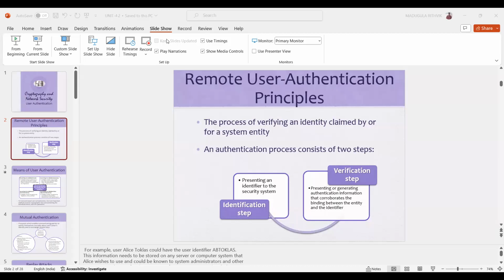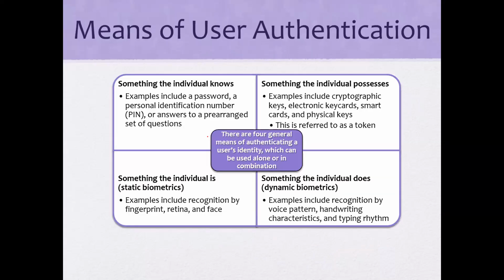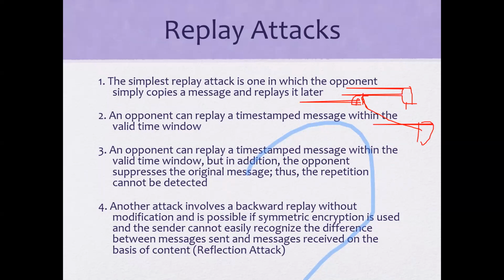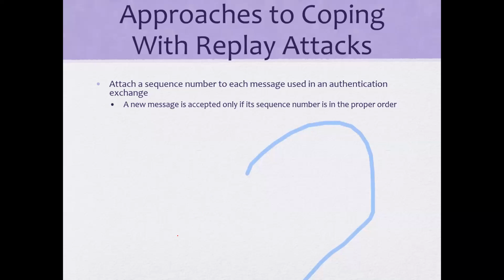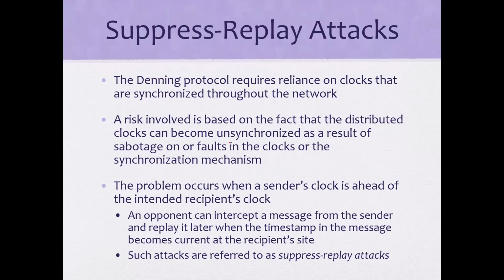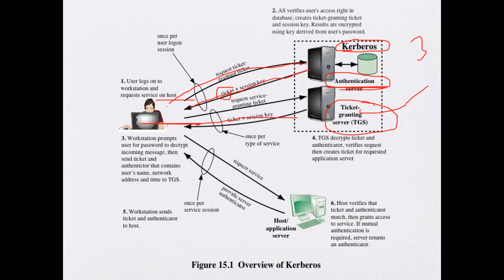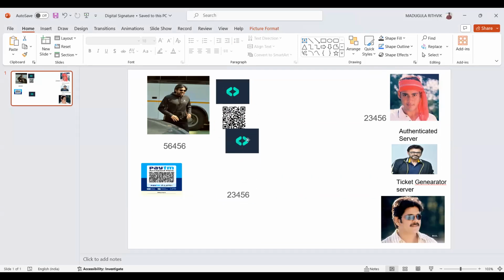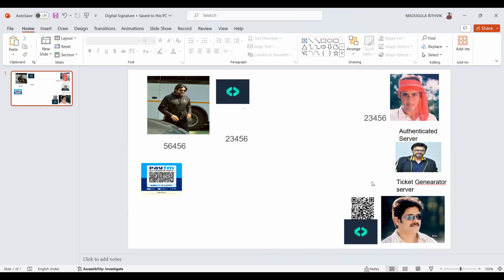Kerberos in Network Security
This  video is regarding the Kerberos concept in Network Security with some real time example